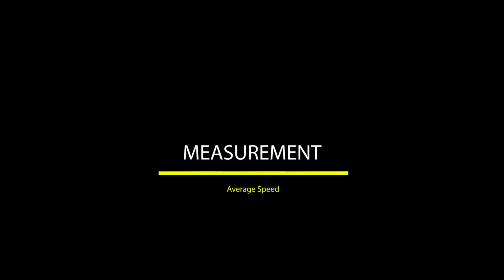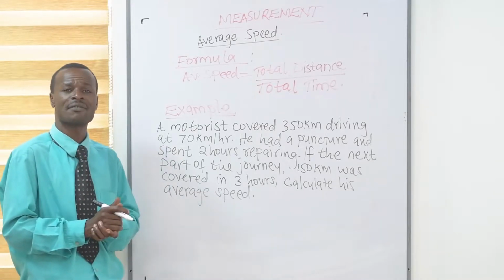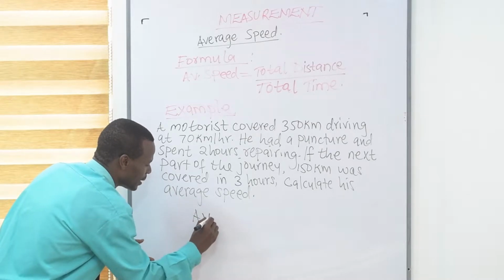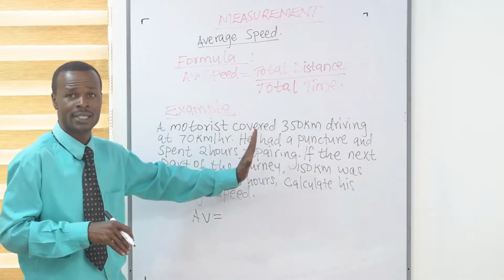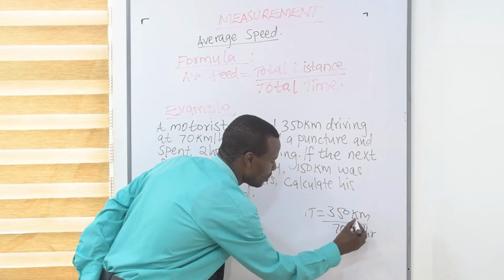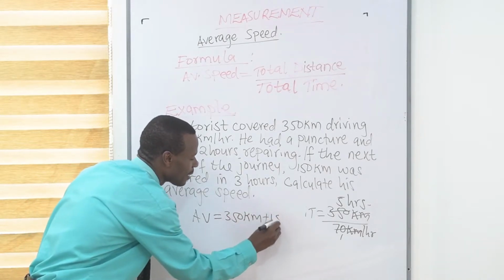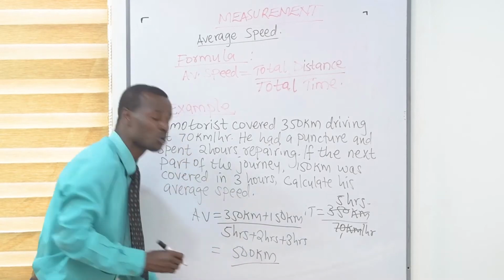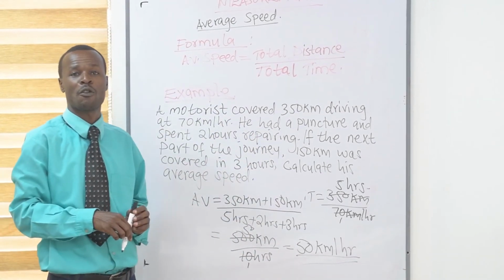13 Measurement Average Speed